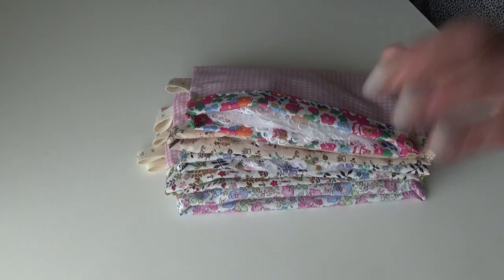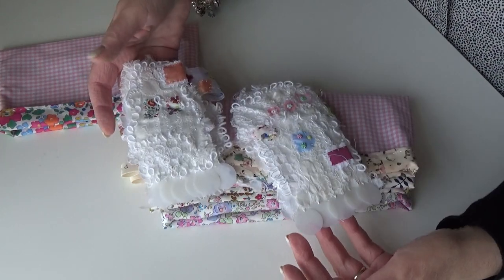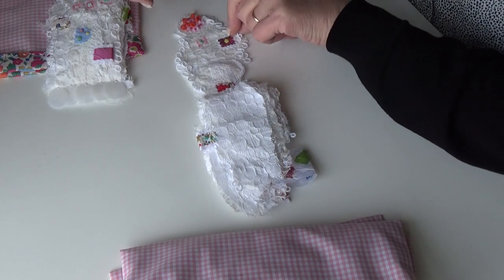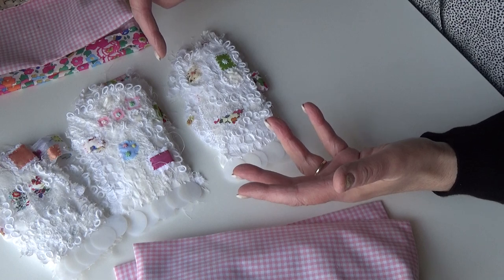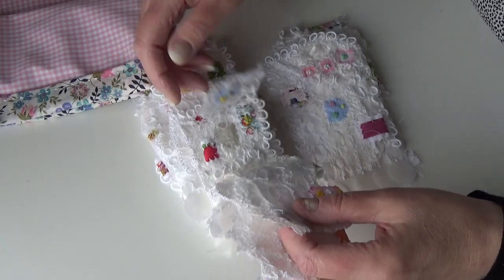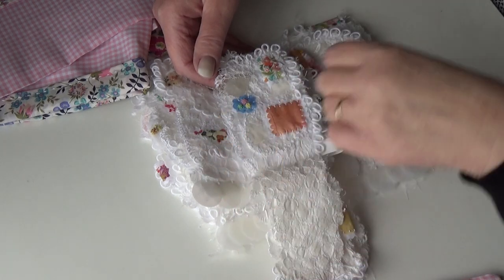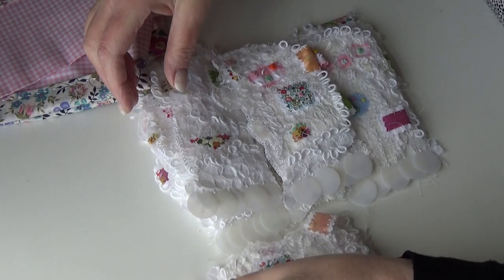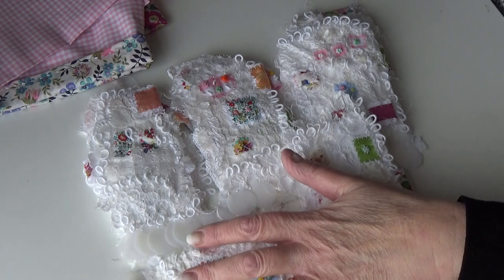Hand embroidered artist books